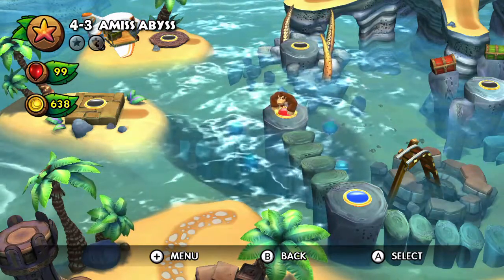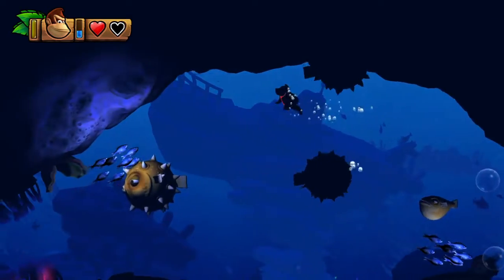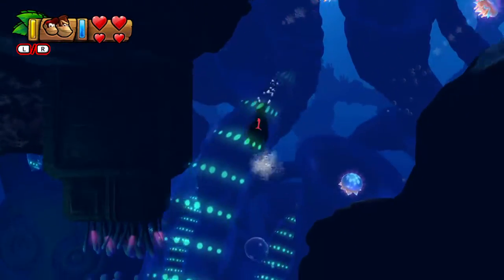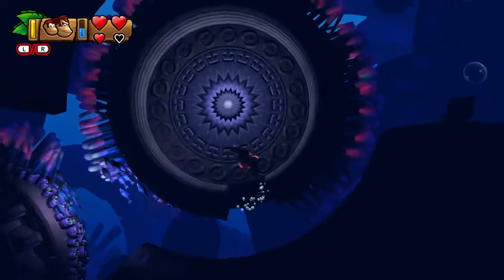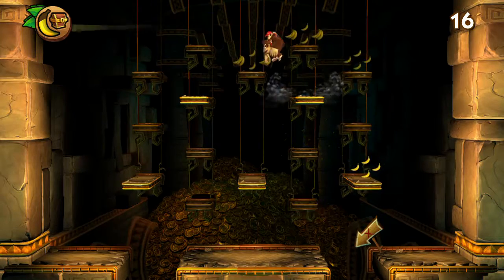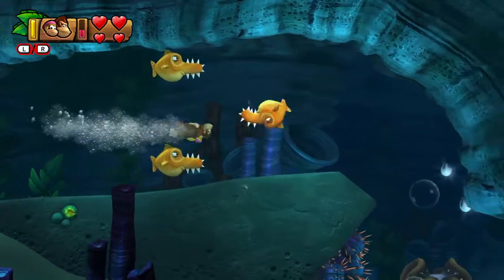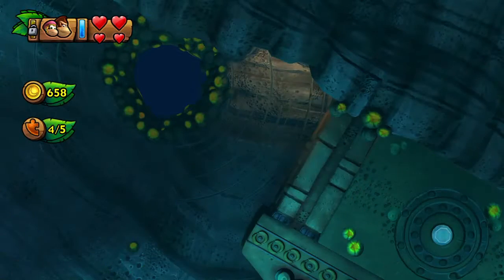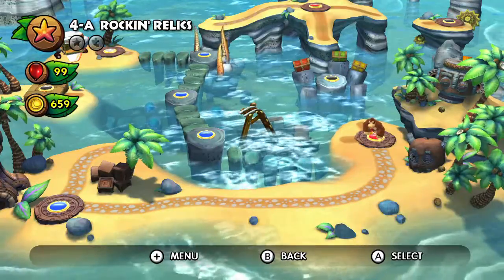DKC: Tropical Freeze 100% - Let's play Part 15: Dark Ink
You're a Kong now, you're a Kraken now.

Let's play Donkey Kong Country Tropical Freeze! This is one I do enjoy but have a ton of mixed thoughts on. Will it live up to the original DKC trilogy? Find out as we venture for 100% completion!

Game description -
Donkey Kong Country: Tropical Freeze is a 2014 side-scrolling platformer video game developed by Retro Studios. The game continues on from the side-scrolling platform gameplay of the Donkey Kong Country series and sees Donkey Kong and his friends travelling through six different islands in order to defeat the Snowmads.